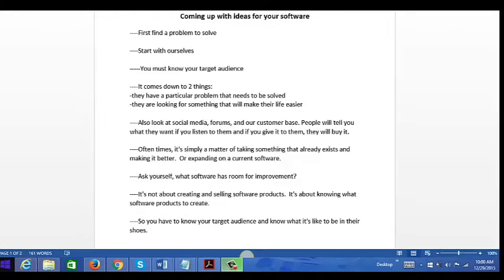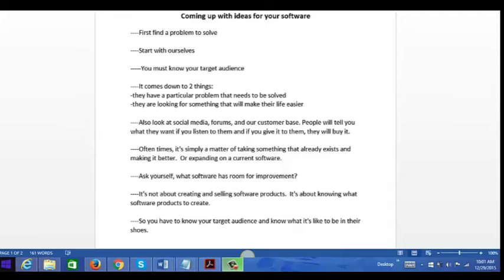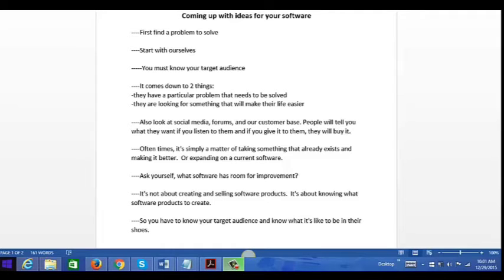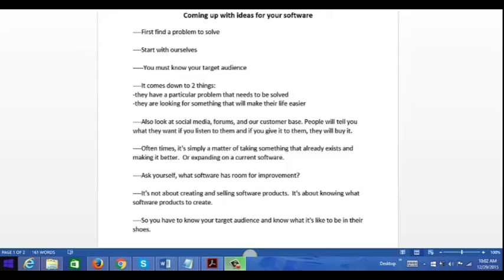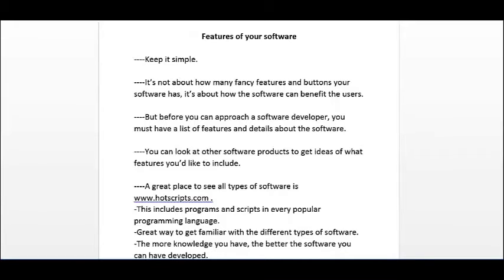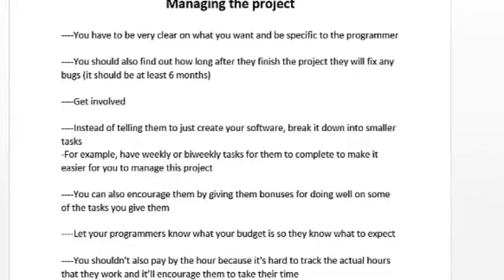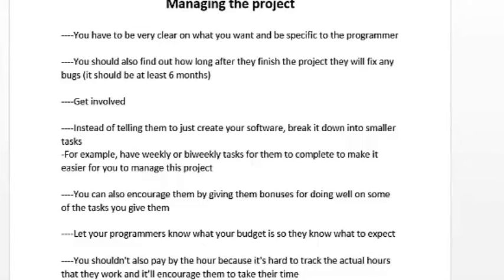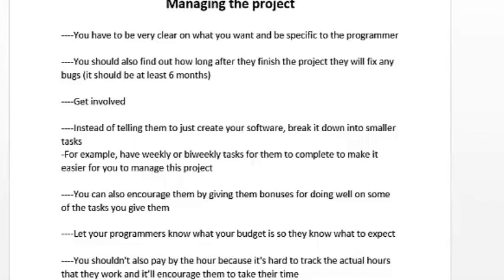New earning trick with creating your own software 100% free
New earning trick with creating your own software
new earning trick
and make money